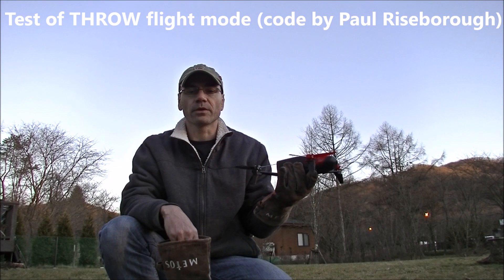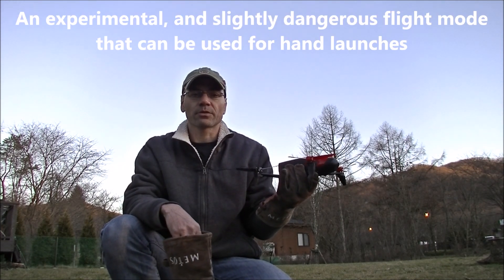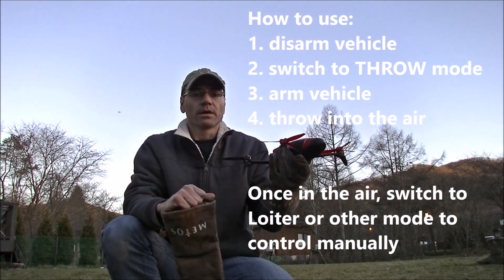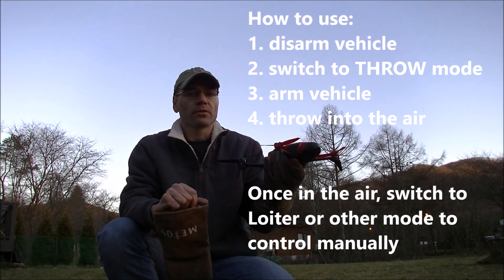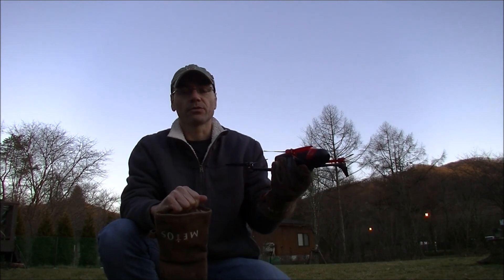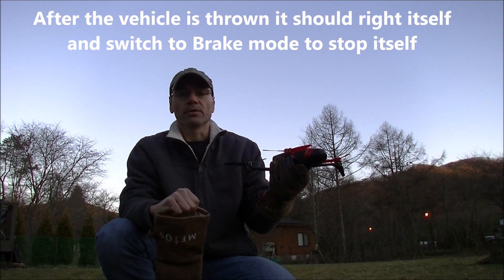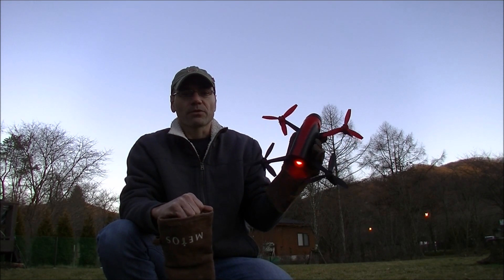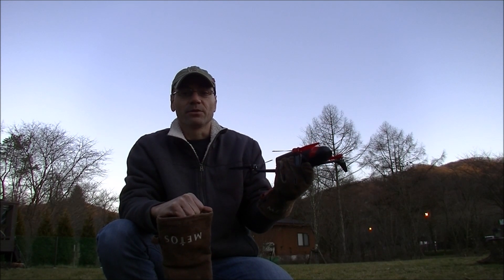Throw mode test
My first test of Paul Riseborough's new THROW mode which can be used for hand launches.  It's experimental and slightly dangerous because it requires you to get very close to the vehicle.
To skip the commentary jump to 0:53

This was just for fun and at the time of this video was not merged into master.